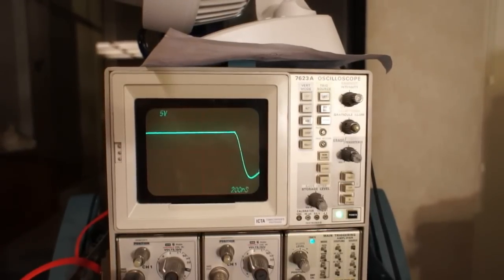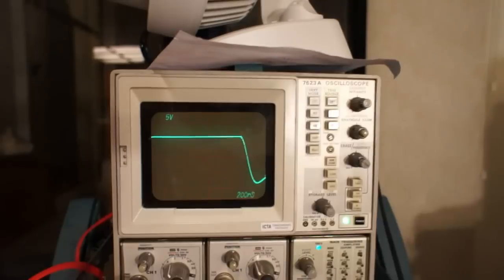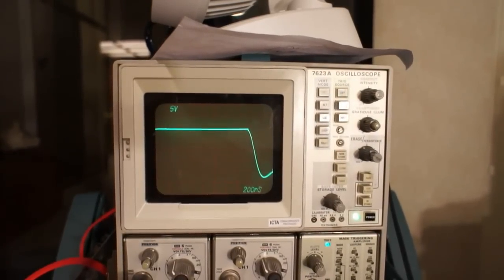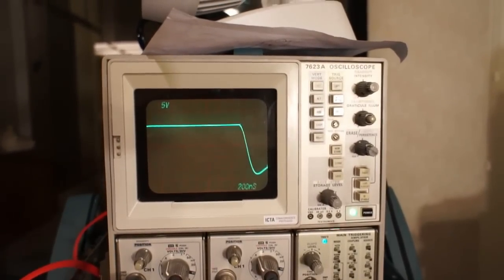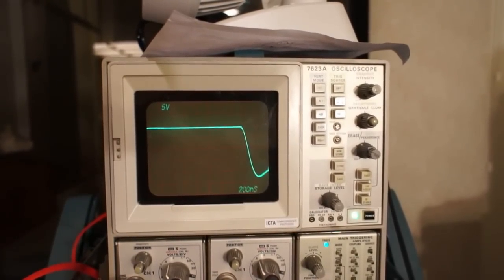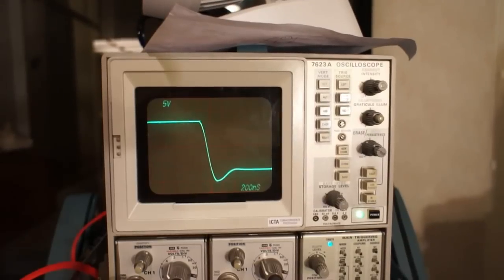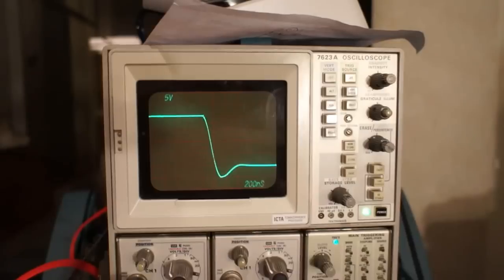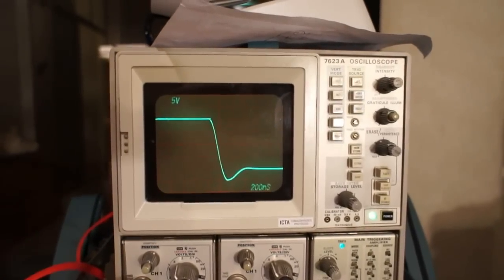The effect of a TVS diode on a gate waveform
I sweep the GDT input voltage on the SSTC's gate driver between 9V and 13.5V to show off the TVS diode's abilities to clamp it quickly.  The "knee" as it clamps off becomes more and more prominent as the voltage increases.